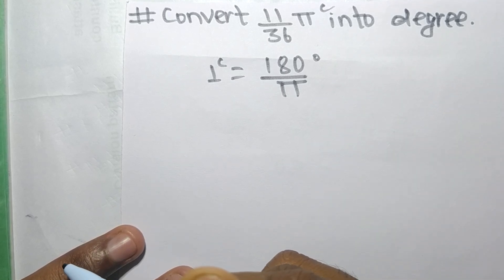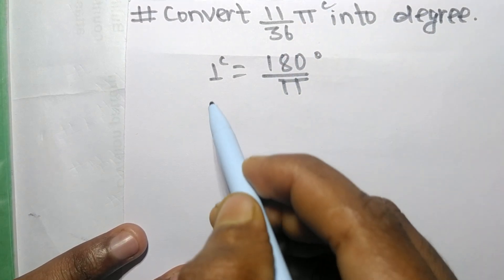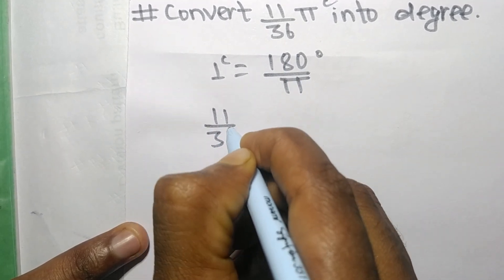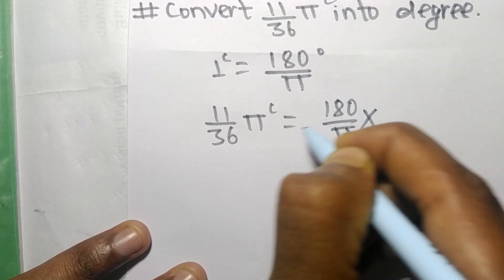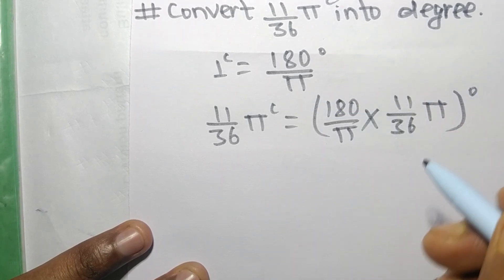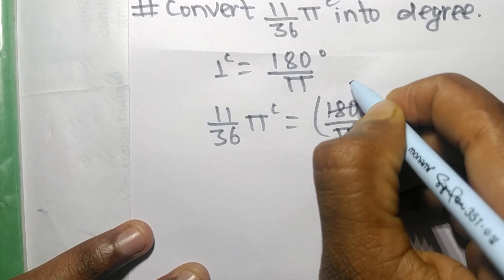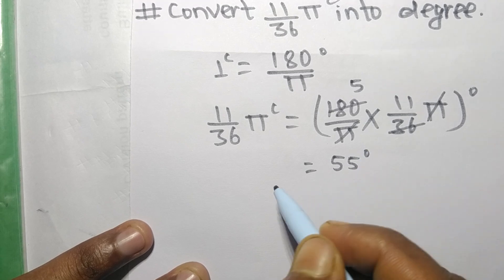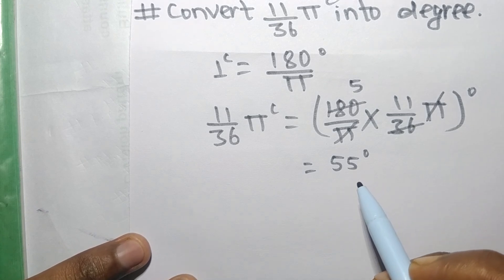Convert 11/36 Pie radian into degree